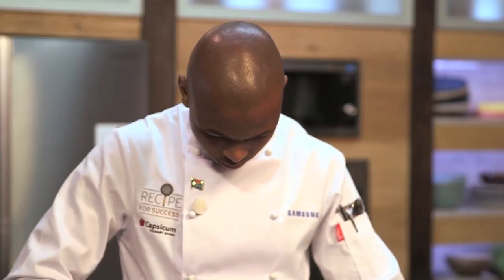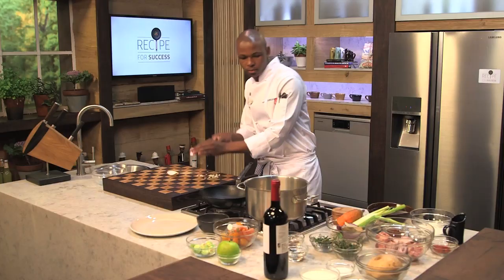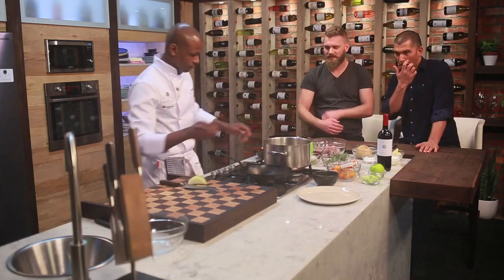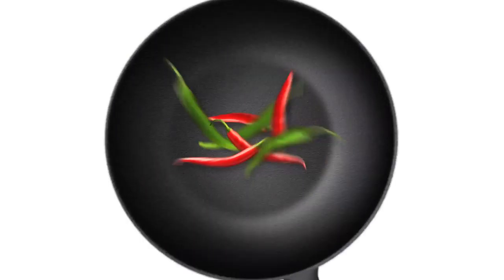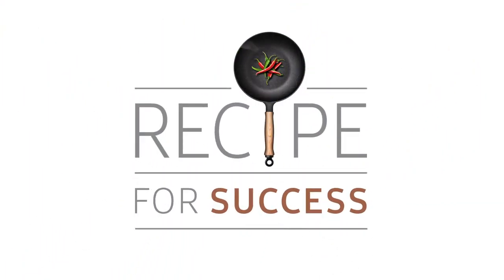Recipe for Success Episode 06 Promo 04